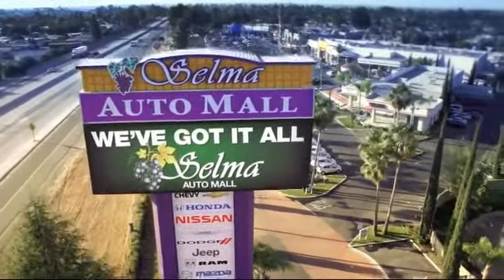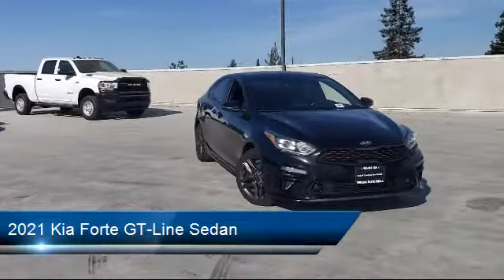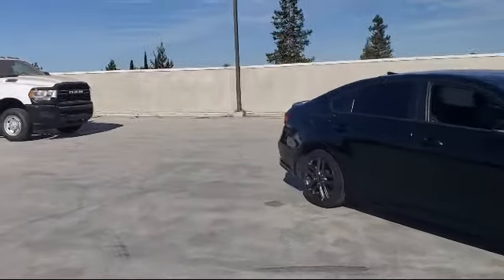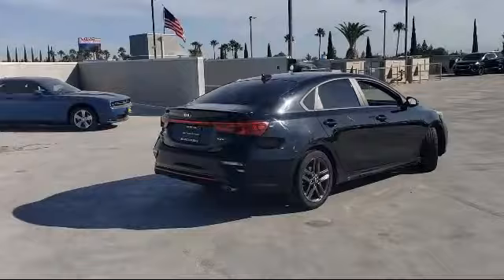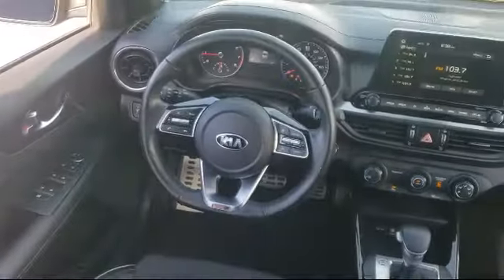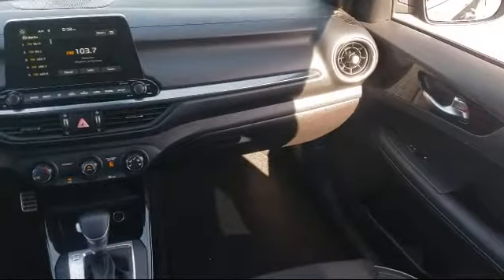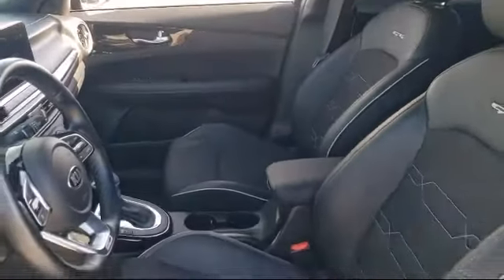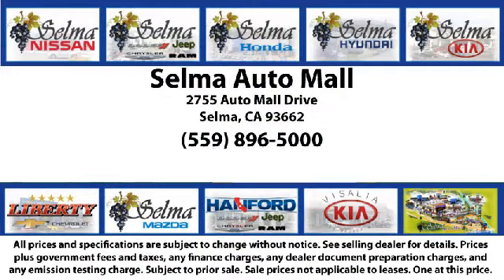2021 Kia Forte GT-Line Sedan Fresno Clovis Visalia Hanford Tulare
2021 Kia Forte GT-Line Sedan Stock Number: K3840 Vin:3KPF34ADXME317873.

Selma Kia
2755 Auto Mall Drive